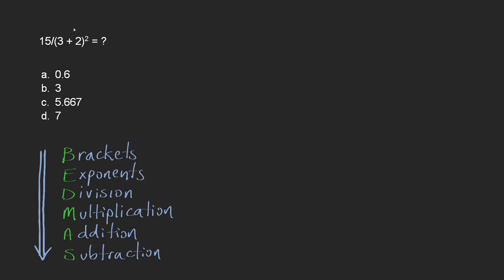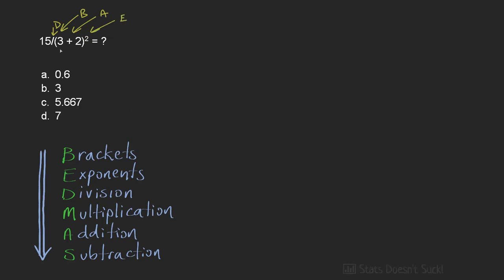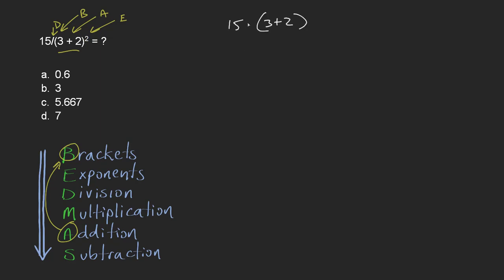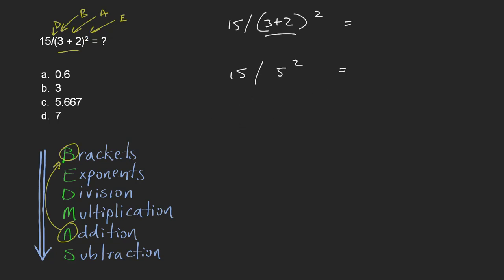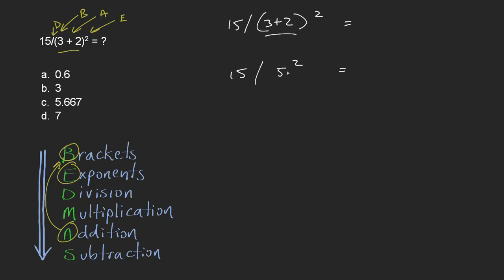Appendix A: Question 7 - Order of Operations